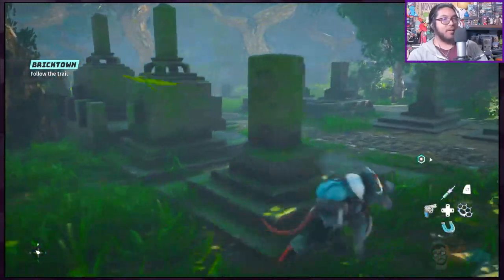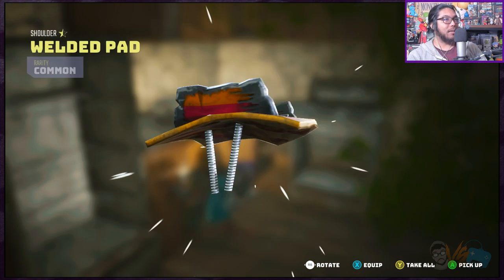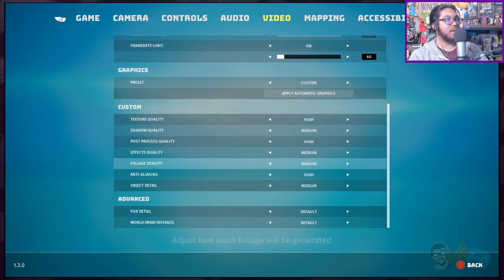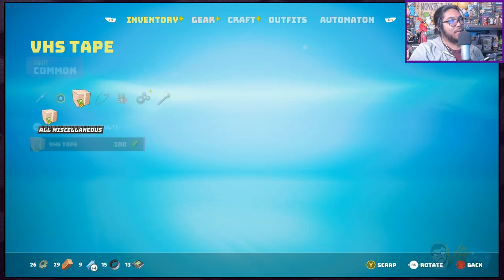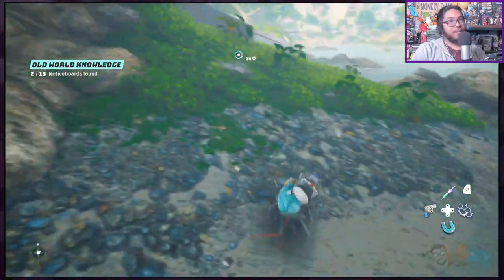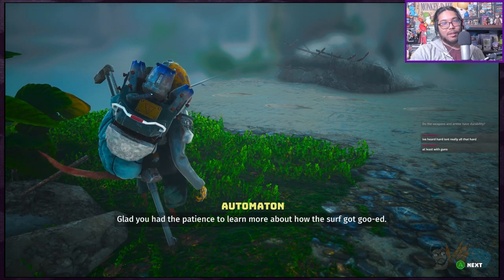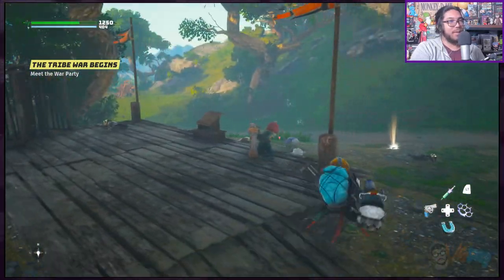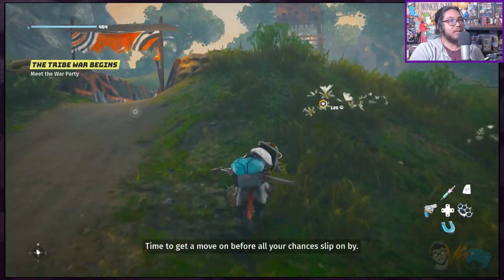Learning How To Swim. This guy Again. (Biomutant Walkthrough Gameplay PART 7) - FULL GAME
Biomutant Review! Biomutant Gameplay. This first impressions Biomutant Walkthrough will cover just a small preview for a potential Biomutant let’s play! Is the game good or bad?

►This came straight from my stream, come follow and catch me live most days of the week

Is Biomutant worth playing? Is Biomutant worth buying? If you enjoyed this Biomutant part 1 / Biomutant ep 1 and want to see more let me know and we can do a full Biomutant playthrough with a Biomutant playlist.

A plague is ruining the land and the Tree-of-Life is bleeding death from its roots. The Tribes stand divided. Explore a world in turmoil and define its fate – will you be its saviour or lead it to an even darker destiny?

Key Features:
A NEW TAKE ON 3rd PERSON COMBAT
The martial arts style combat system allows you maximum freedom of movement and agility while mixing shooting, melee and powers from your mutations. Learning new Wung-Fu combat forms through progression and learning from masters you’ll meet, will constantly add to your choices and make sure combat never gets old.

EVOLVE YOUR GAME-PLAY
You’ll be able to re-code your genetic structure to change the way you look and play. This will of course affect your attributes and in addition to this, exposure to bio-contamination in the world will lead to mutations like the Turtleform and Mucus Bubble, while exposure to radioactivity found in bunkers from the old world will affect your mind and unlock psi-mutations like telekinesis, levitation and more.

NEXT LEVEL OF CRAFTING
You are totally free when crafting weapons. Mix and match parts to create your own unique 1H or 2H slash and crush weapons. Revolvers, rifles and shotguns and add modifications like cork-screws and battery-powered chainsaw modules to bio-contaminated sludge vials adding to your combat arsenal. There are even characters you’ll meet that’ll craft cool stuff for you, like bionic wings, a jump-pack and even let you modify your Automaton - the scrap-toy sidekick!

GEAR UP FOR ADVENTURE
You are totally free when equipping your character. Not only when it comes to choosing weapons you created, but what type of gear you wear. Equip a gas-mask and an oxygen tank for exploring the Dead Zones, thermos-resistant clothes for venturing into cryonic areas or protective gear for taking on bio-contaminated creatures, the choice is up to you.

SURVIVE IN A VIBRANT OPEN WORLD
You are free to explore the world and what lies beneath its surface, by foot, mech, jet-ski, air-balloon or area unique mounts. Explore the dying wildland, the tunnels and bunker networks of the underworld, and find your way up the mountains or out in the archipelago. There are lots of discoveries to be made, mysteries to unravel, creatures to confront and weird characters to meet in this vibrant and colorful world.

AN UNUSUAL STORY WITH AN UNUSUAL END
Your actions play a major part in the unfolding of a story where End is coming to the New World. A plague is ruining the land and the Tree-of-Life is bleeding death from its roots. The Tribes stand divided, in need of someone strong enough to unite them or bring them all down...
You are guided through the world by a Storyteller that narrates every step of your journey, but it’s your actions and choices that’ll decide how your story of survival ends.